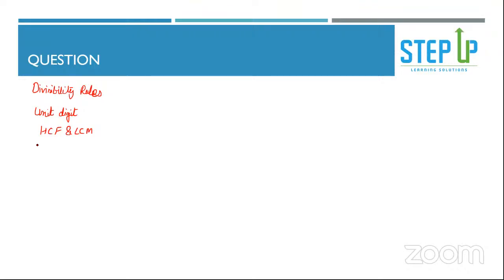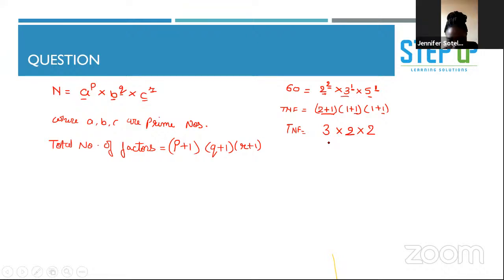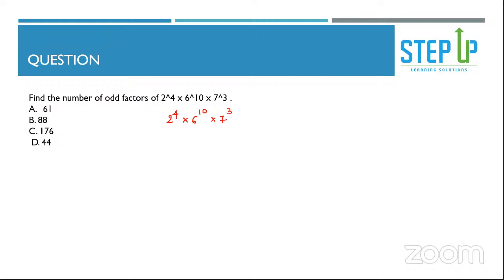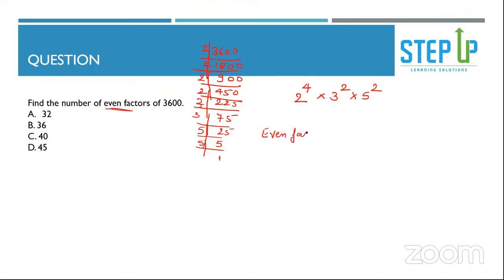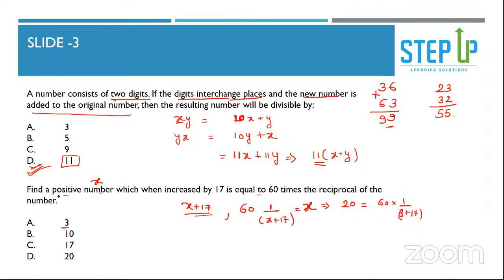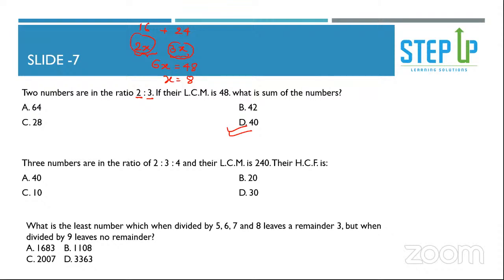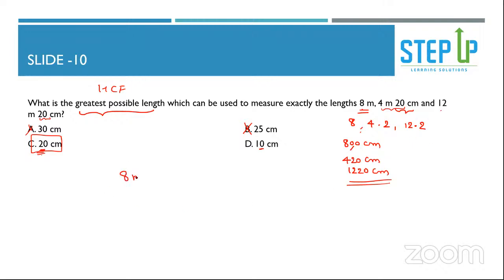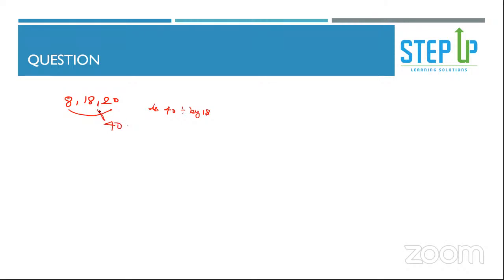SII Scholarship Test 2021_Live Class 03 - Numbers & Revision